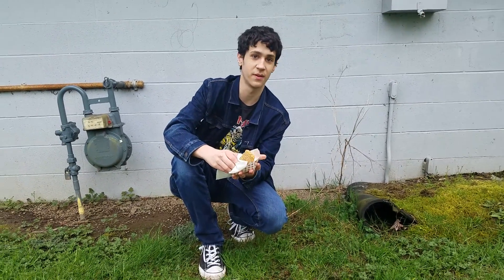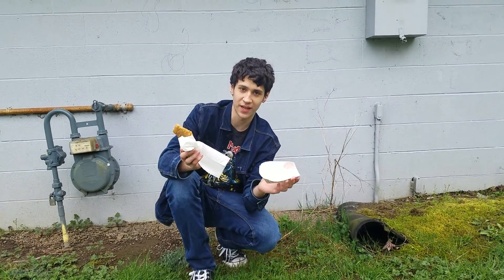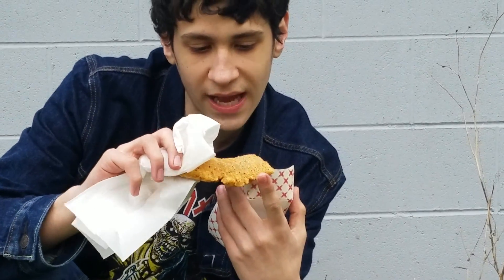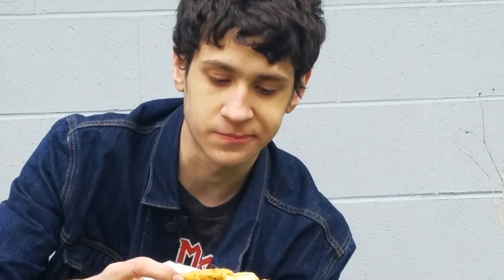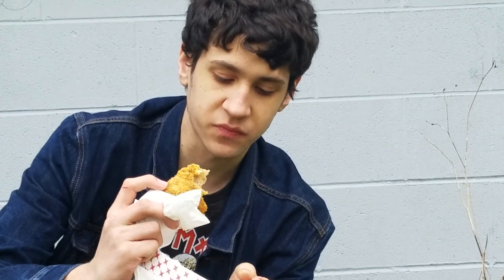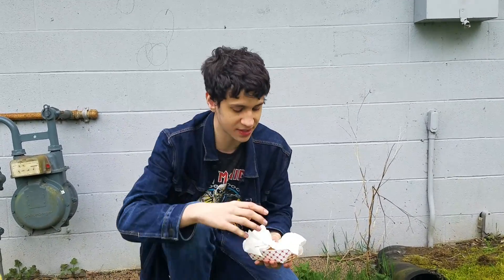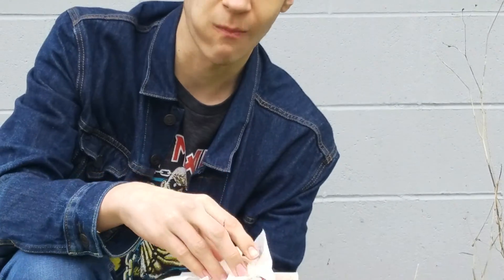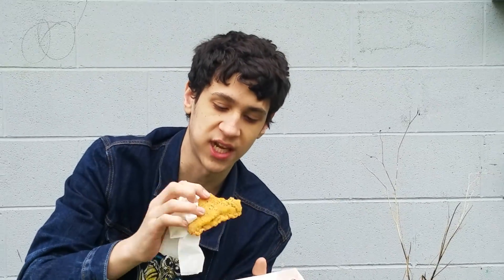Gas station food review episode1 chicken strips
Weston eats some chicken